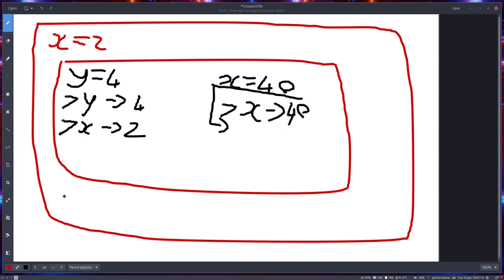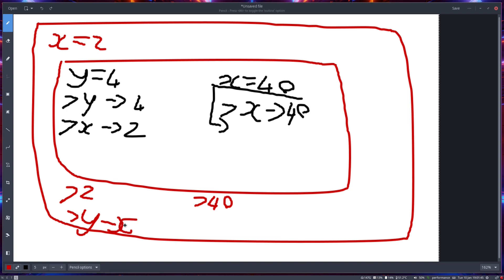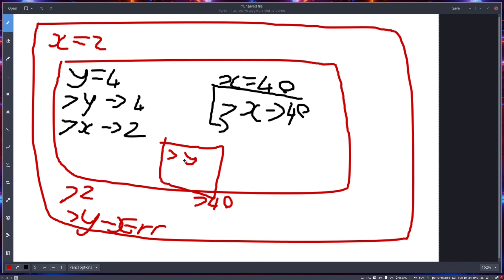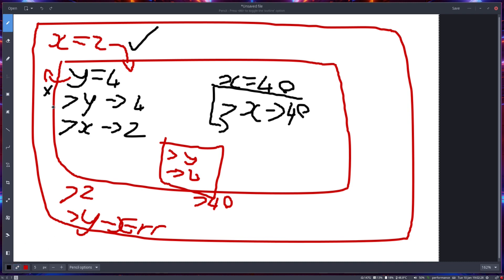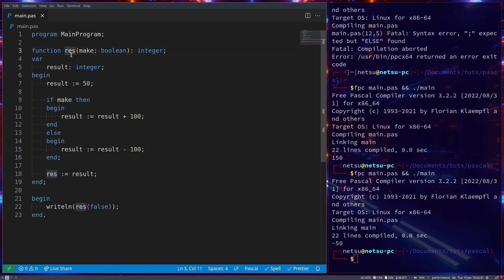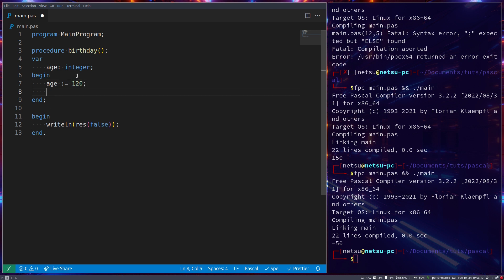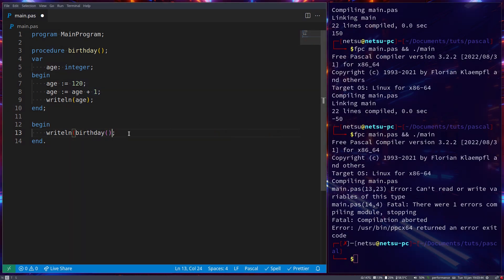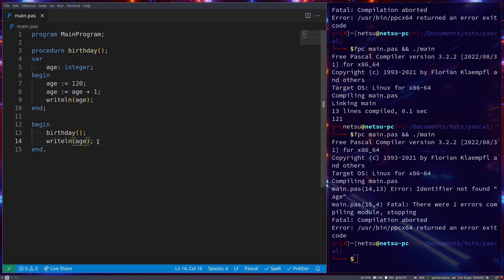Scopes - Pascal Tutorial (Part 12)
Scoping is a very important concept for almost any programming language. With this knowledge you can share variables in new and possibly dangerous ways!